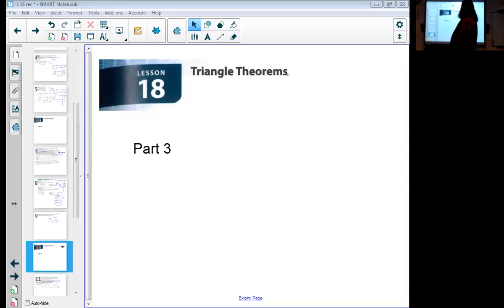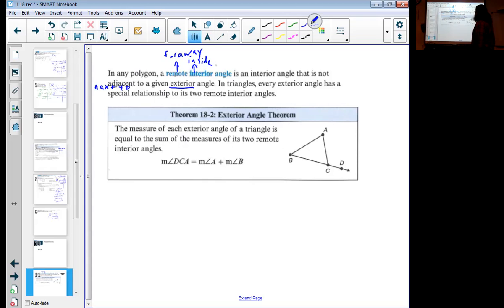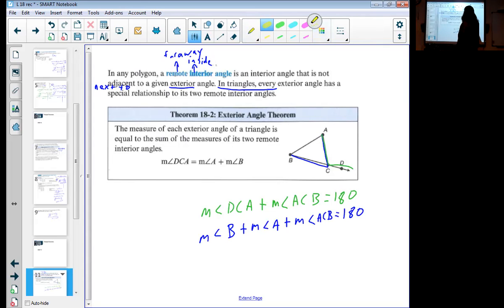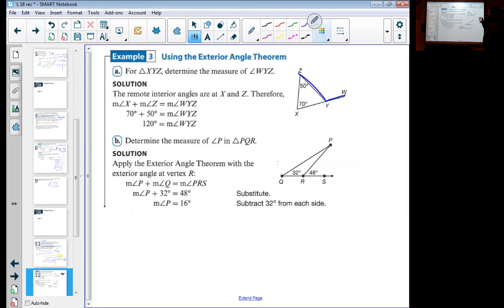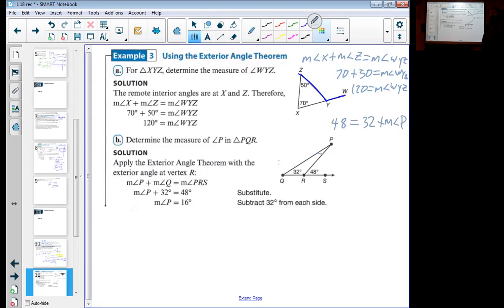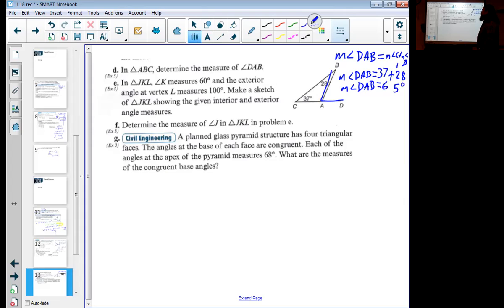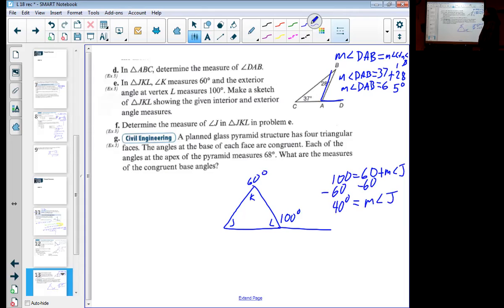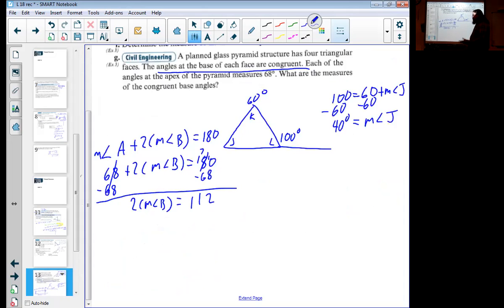Lesson 18 part 3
Remote angles Theorum.